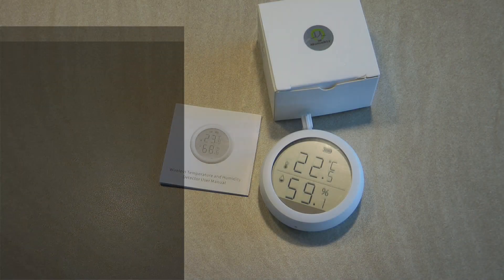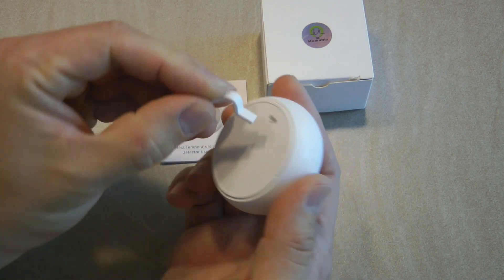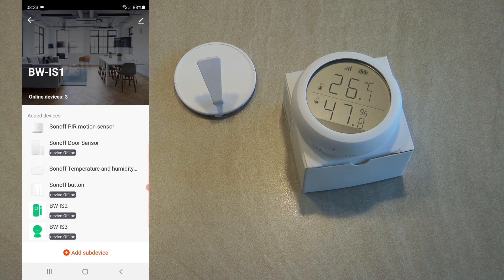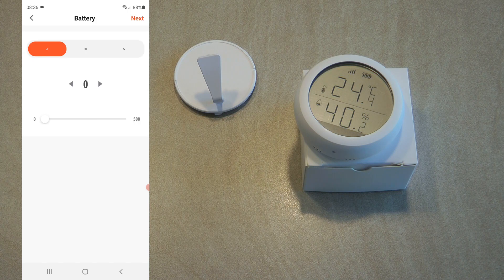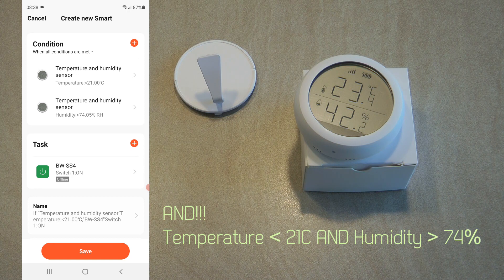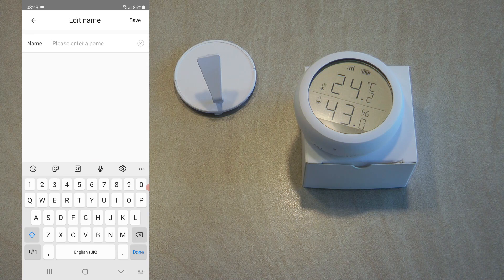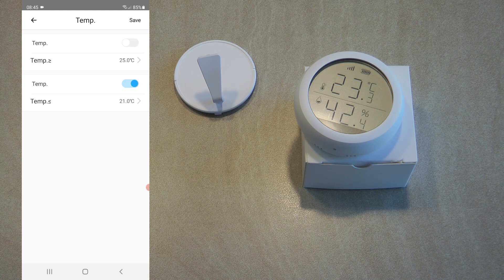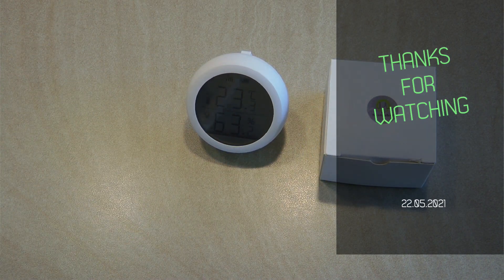Zigbee Temperature and Humidity sensor from MumuBiz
Adding to my previous videos Zigbee devices, this time I received this temperature and humidity sensor from MumuBiz. It works fine with Tuya and Sonoff as well.

Chapters:
0:00 Intro
1:00 Product Overview
3:13 Setting up in Tuya Smart
4:32 How it works in the Tuya app
5:49 Automations in Tuya
9:31 Celsius of Fahrenheit?
10:16 Setting up in eWeLink
11:16 How it works in eWeLink
12:33 Automation in eWelink
15:20 Outro